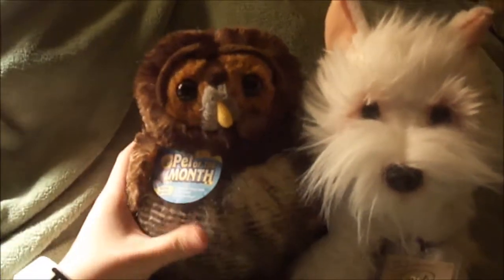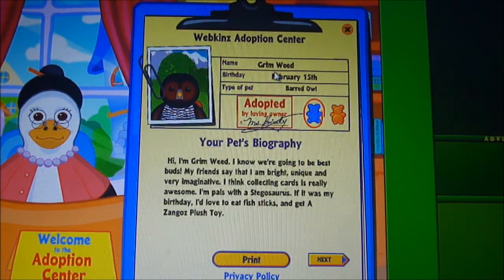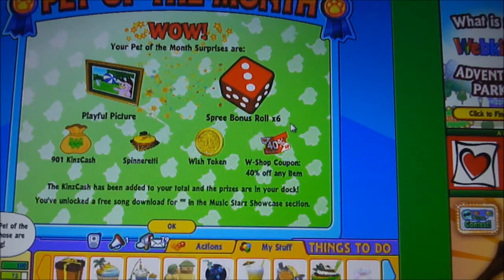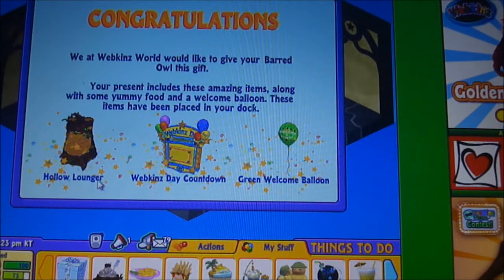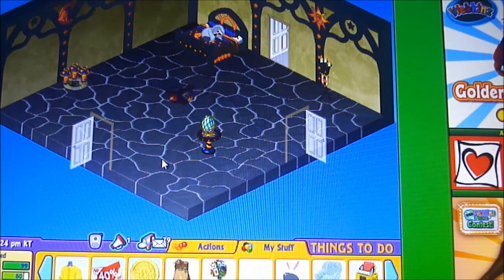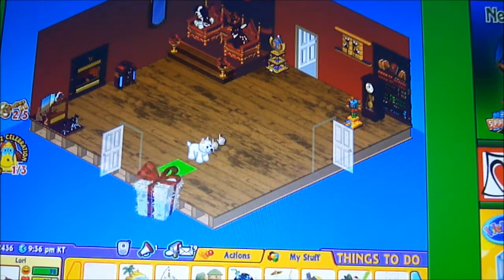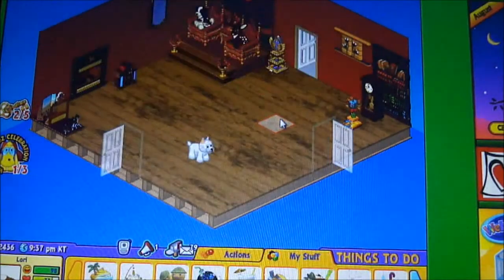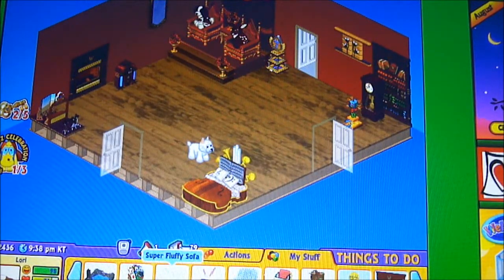Adopting Barred Owl And West Highland Terrier